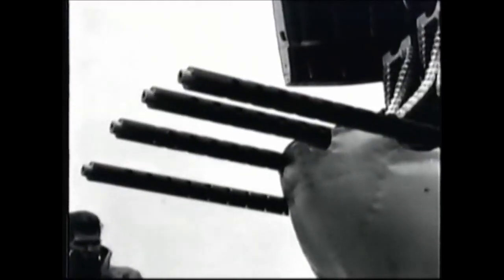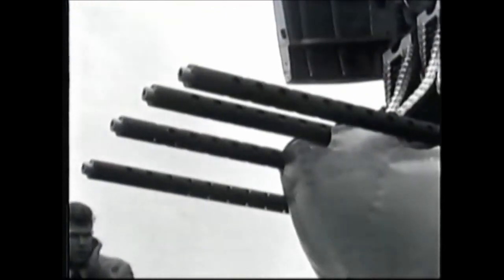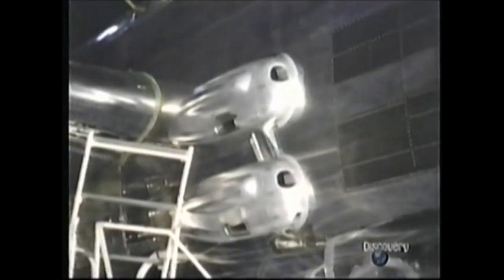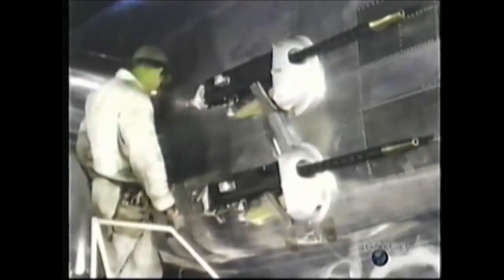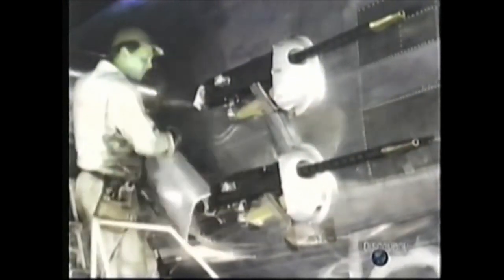How the B-25 Mitchell Bomber got its fangs (lots of guns)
A short film regarding the evolution of alternative armament as they transitioned to more of a gun platform than the medium bomber role.